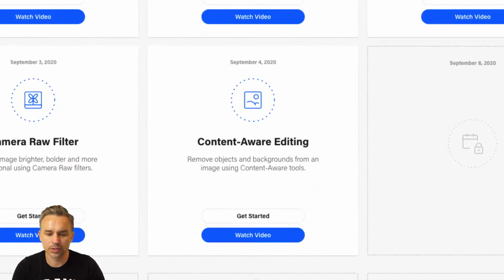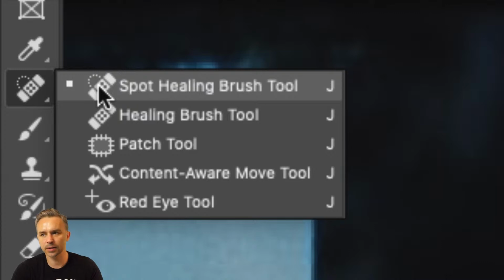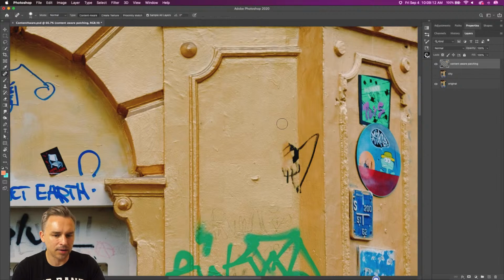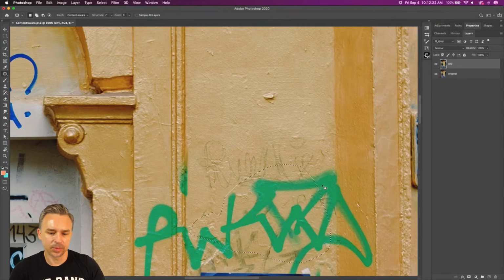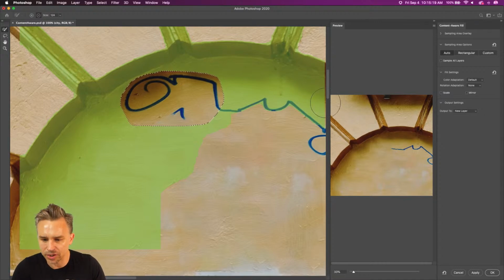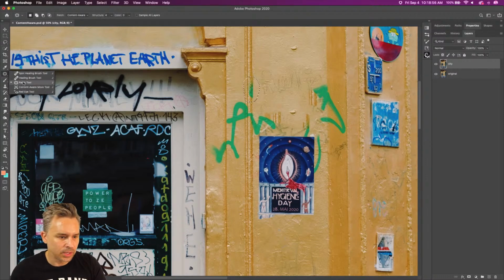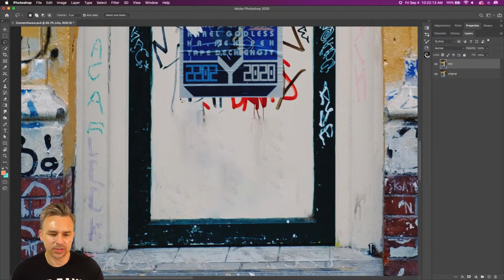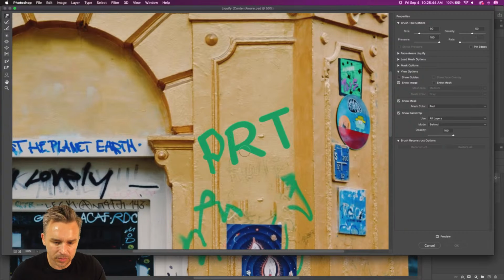Camera Raw FTW today in Photoshop!